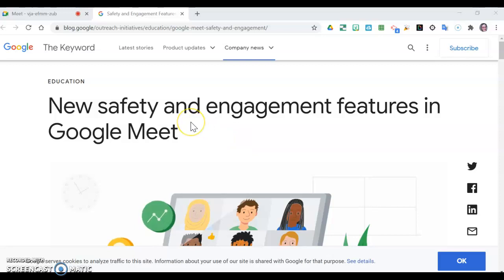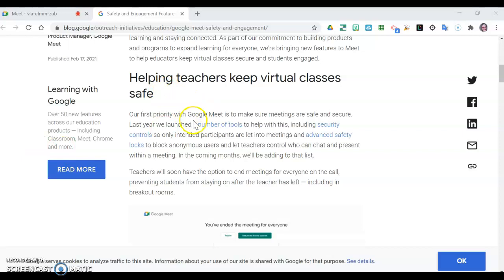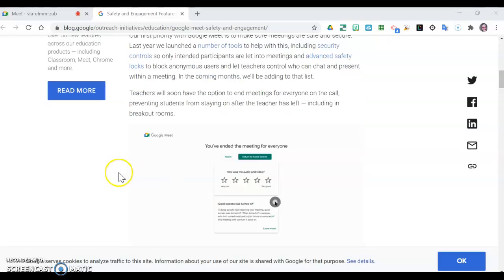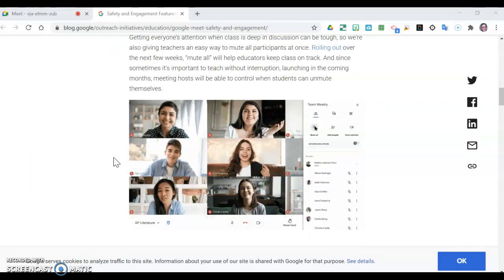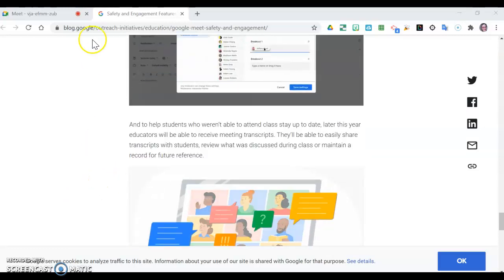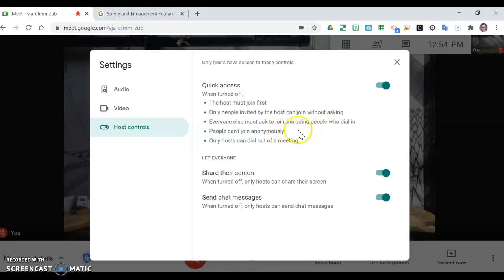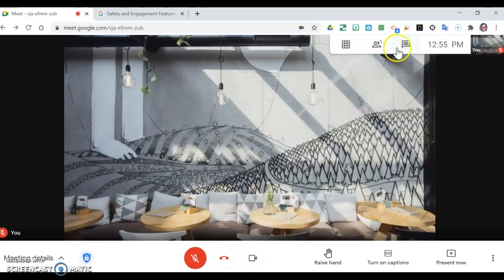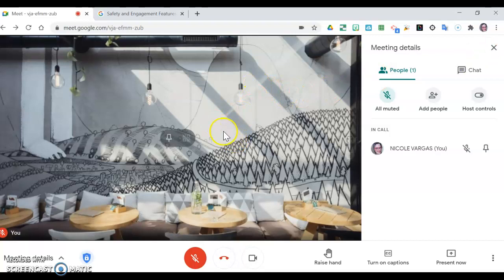Google Meet New Features